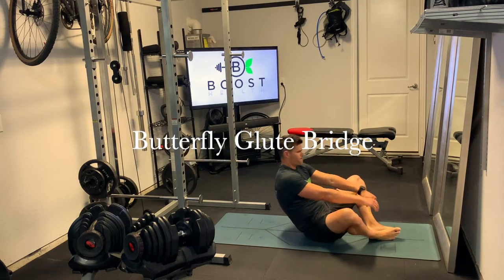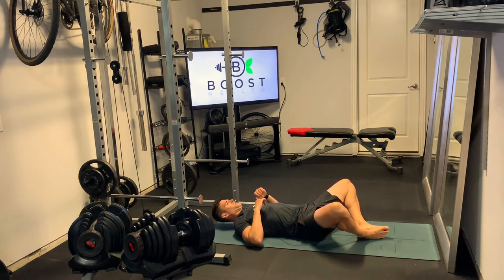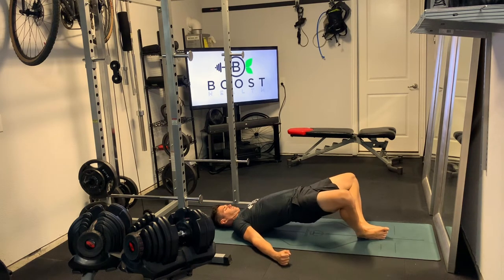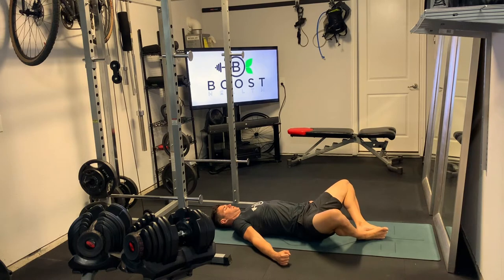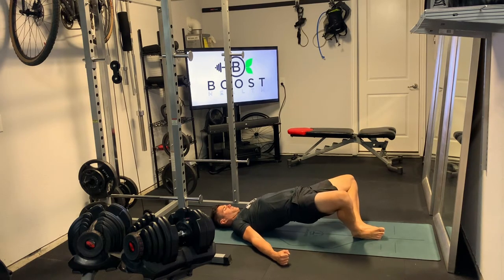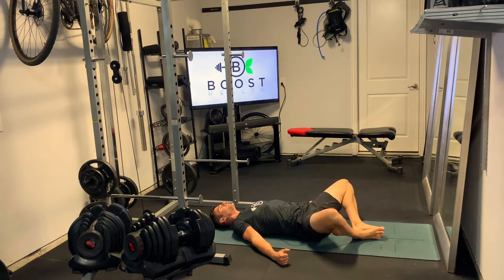Butterfly Glute Bridge